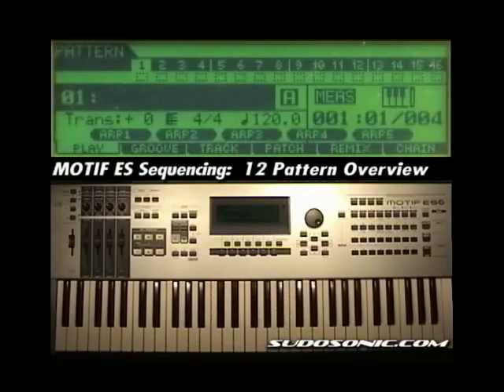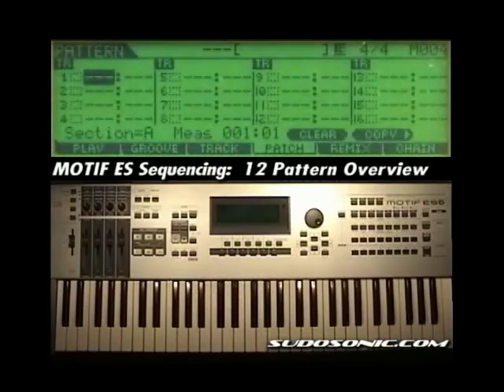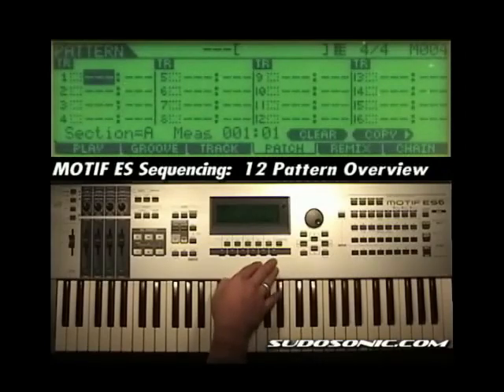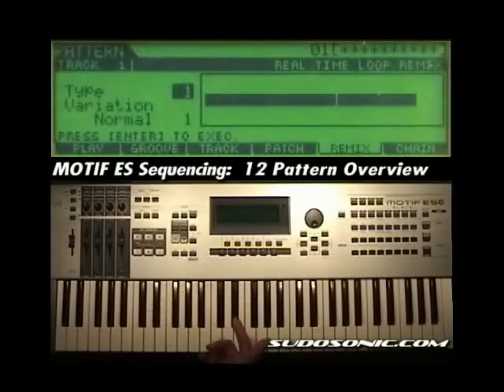Motif ES Sequencing 12. Pattern Overview (Runtime 3:06mins)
In this tutorial Paul gives an overview of Pattern mode, briefly explaining common tasks and menus in order to lay a foundation of understanding for this sequencing mode.